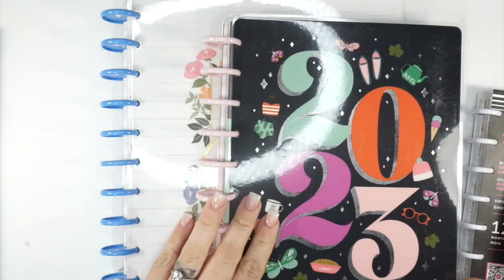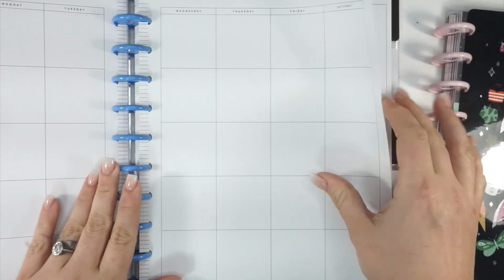HAPPY PLANNER 101 | How to Use the VERTICAL WEEKLY Layout | Happy Planner Vertical Hacks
Hey friends! In this video I'm going to show you how to use and decorate the Vertical Happy Planner! This layout is my go to favorite layout and the most user friendly for new planners. I moved from being a mostly dashboard layout planner to the vertical layout and I absolutely love the switch. If you have any tips or tricks for using The Happy Planner vertical layout, leave them in the comments below.

All items mentioned in the video can be found below.

Shop The Happy Planner and all of your favorite crafts at Michaels

Secret Link Planner Shop of the Day

SUPPORT MY OTHER PROJECTS

All opinions are my own and do not reflect the opinions of my channel sponsors. This content is not intended to incite hate towards any individual or entity. Do not seek out any individual, company or brand mentioned in my videos. Bullying will not be tolerated.